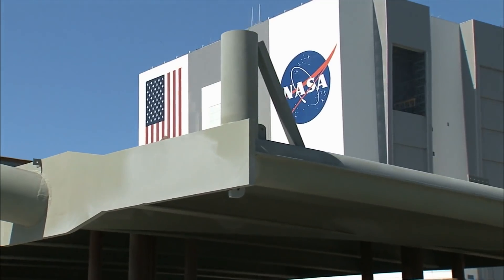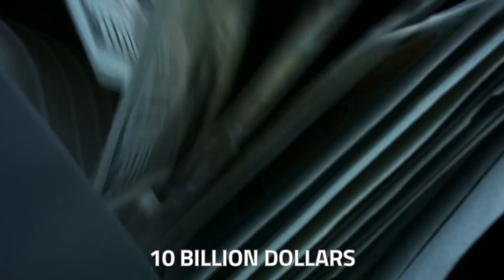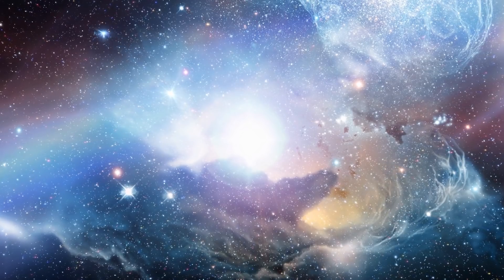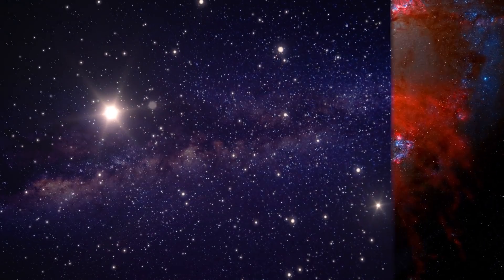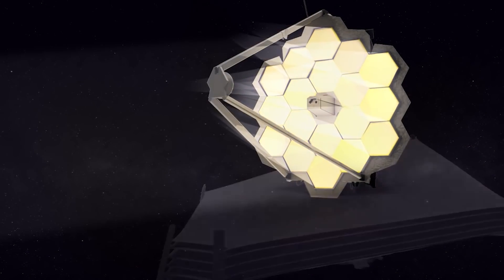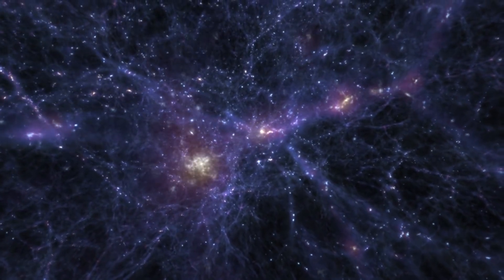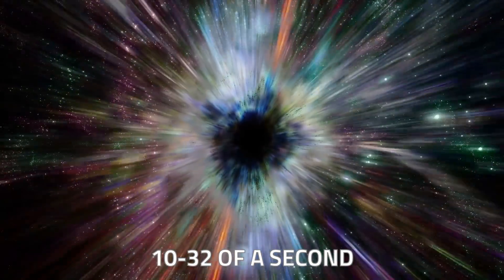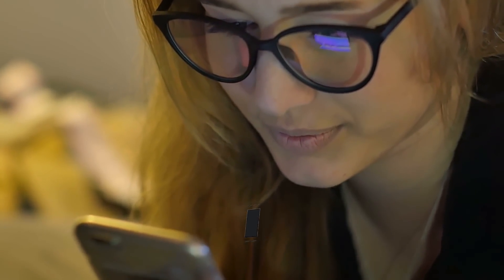James Webb Telescope Just Detected A Mysterious Structure In The Universe Today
Everyone has a charm for the universe and space. As you look at the sky full of stars you begin to picture them in your brain. You sometimes try to figure out their size and shape. But you need a telescope to do that. Not a ground telescope but a space telescope. The difference between the two is that a ground telescope has a limited visibility and its vision can be affected by the weather, but the one above the earth has a better view and is not disturbed by the weather. The mission behind launching the James Webb telescope in space is to know space better, unravel the unseen, and witness the untouchable.
The James Webb space telescope was designed in the year 1965 but went through a number of design changes based on the latest studies. Named after the NASA head James Webb who helped in the launching of the Apollo program. Going through extensive testing and redesigning that cost about 10 billion dollars, the telescope was launched in December 2022. The telescope took a month to reach its destination. The destination was 1.5 million km away from earth which is the second Lagrange L2 point, where the telescope will orbit. The telescope reached its destination in January 2022 and since then it has been sending images that we have never anticipated before.

The telescope works on Infrared radiations. It means the telescope uses infrared radiations to detect objects in space. It can detect things that are not visible to the human eye. It can detect things like planets, nebulae, stars that are too faint for the human eye to see.
The infrared light has a longer wavelength than visible light due to which it can pass through dust and gas allowing the telescope to take pictures of the invisible things. When light travels through the universe it stretches and becomes infrared, which is invisible to the eye. The telescope will be able to track the light and be able to see the first formed stars and galaxies after the big bang.
The James Webb telescope has a huge sun shield that is supposed to keep the telescope cool since the infrared light is warm and if the telescope isn't maintained cool, it runs the risk of blinding itself to the light of the object it's trying to examine